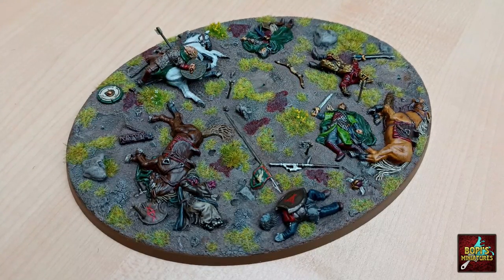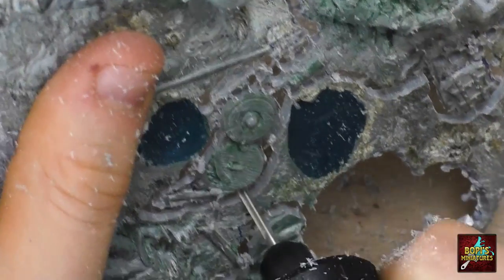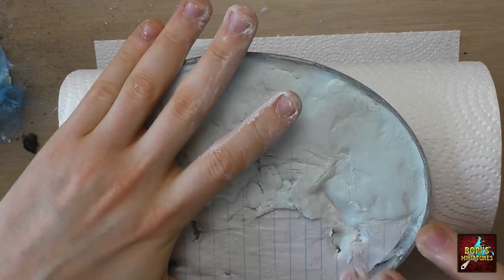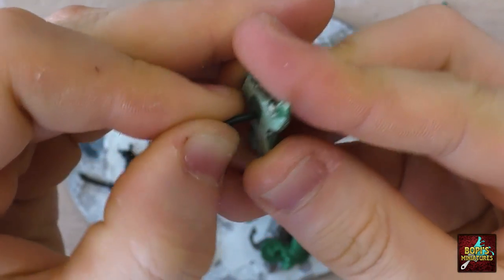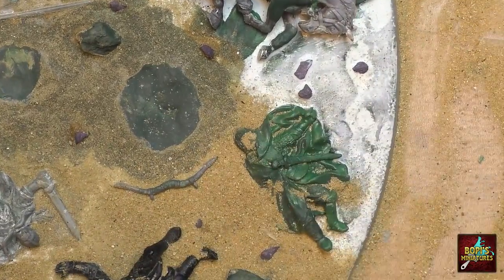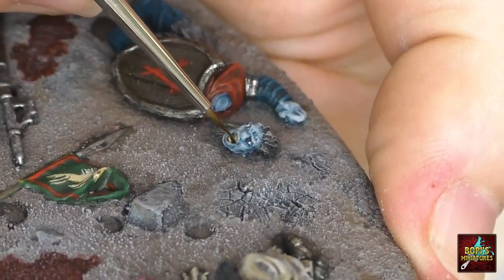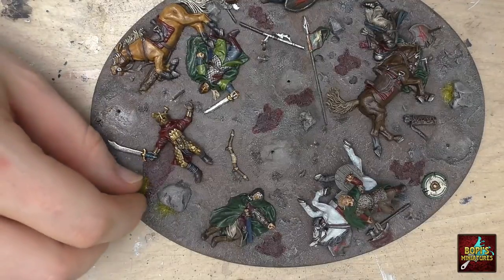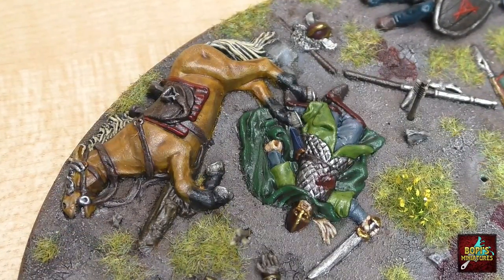Rebuilding a Mumak Base from Scratch!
In this video we go in depth on how I've restored the Mumak base.
Due to excessive glue a lot of the sculpted-in details got lost, meaning that I had to replace them.
This was done with casts that I had made using Blue Stuff (of which you can check the process and resculpting a lot of it with Green Stuff and Miliput.

This allowed me to make the base unique in its appearance by adding different bodies, 3D printed arrows, shields and other weaponry..

This tutorial will also be useful for any other tabletop games such as Warhammer, Dungeons & Dragons, Frostgrave or any others!
My other channels:
Discord server:
Special thanks to my Patrons & Members:
Knight Tier:
○ Patrick Fry